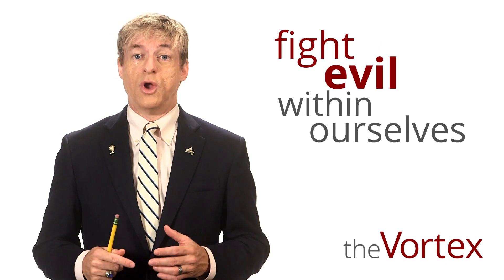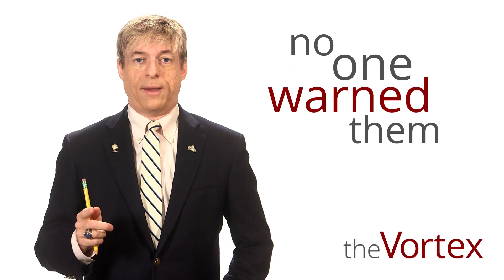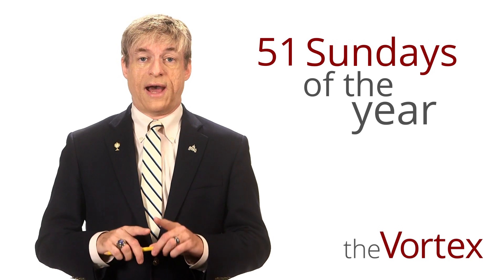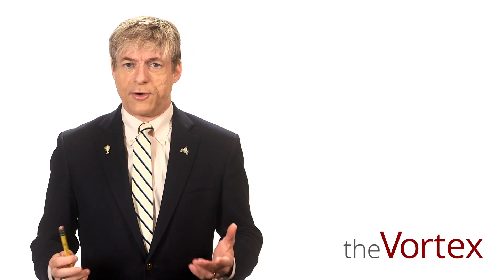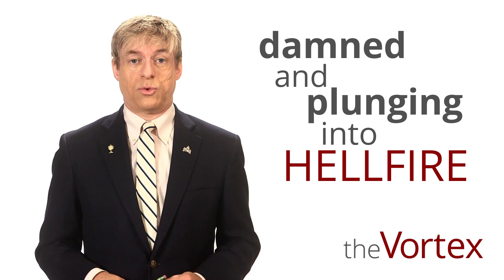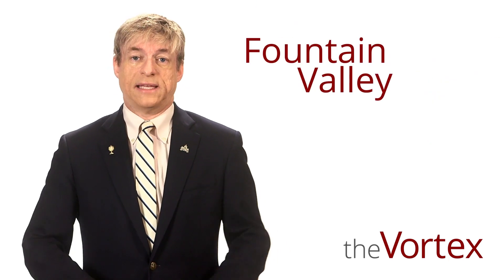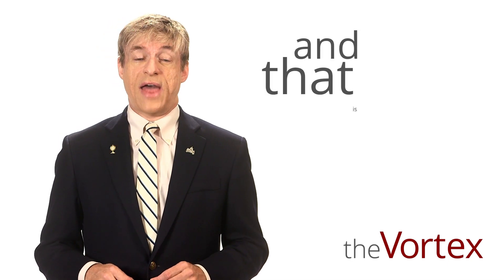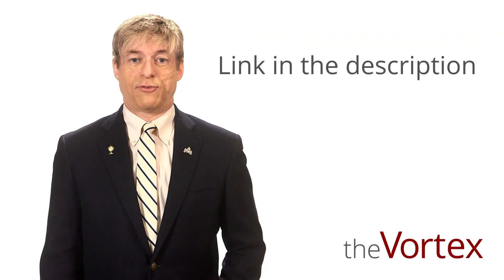The Vortex—Easter Joy/Easter Sadness